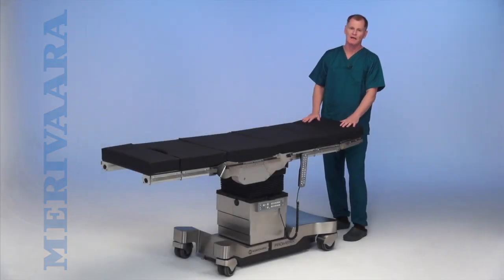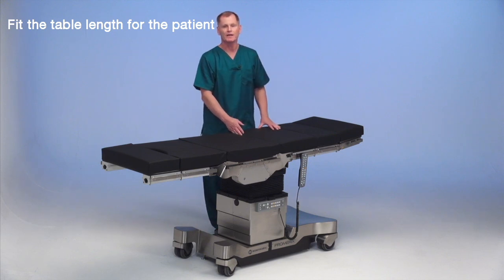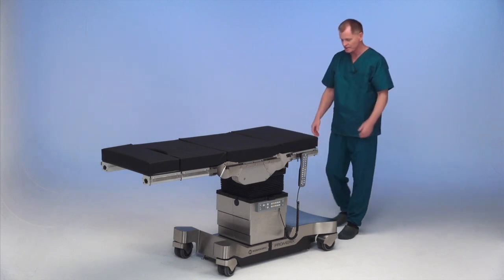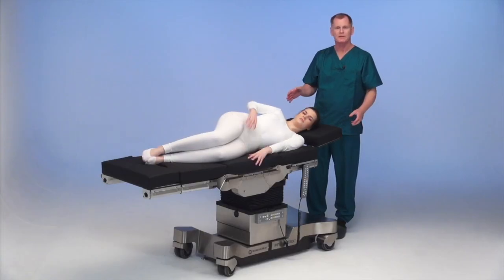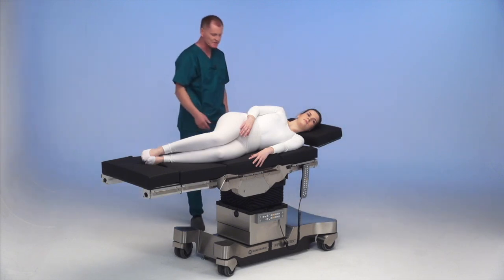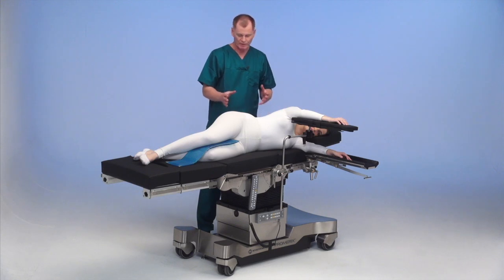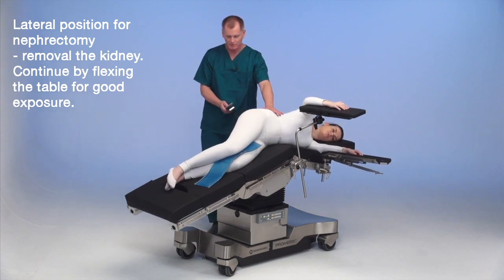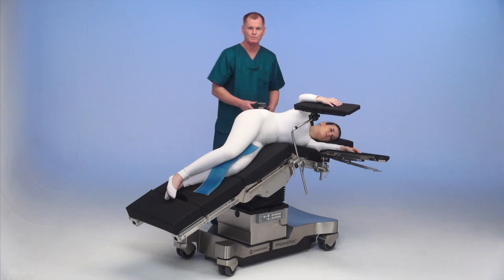Patient positioning 3 - Lateral position and flex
Setting up the patient on a lateral position for total hip replacement or kidney removal on the Merivaara Promerix operating table.